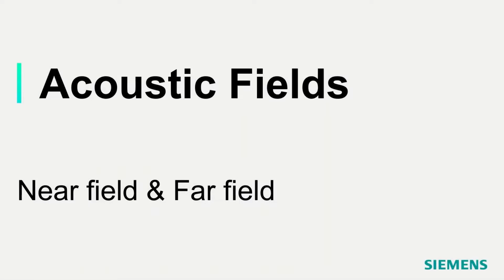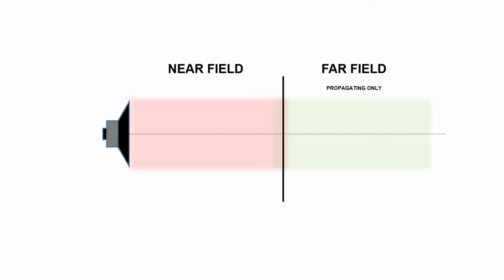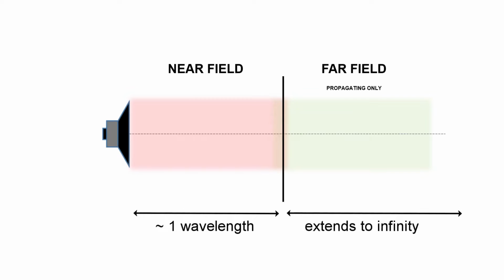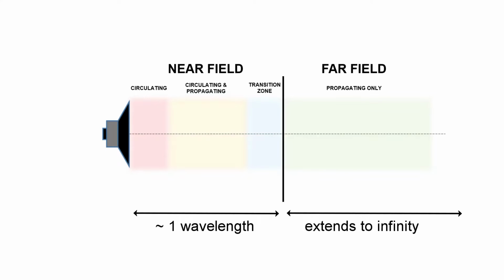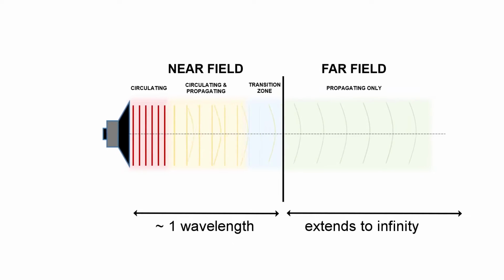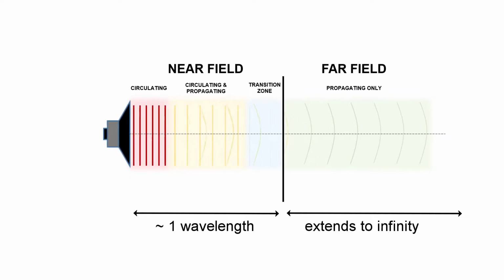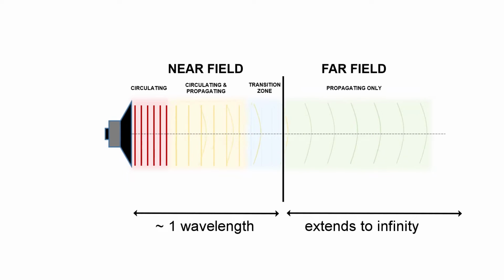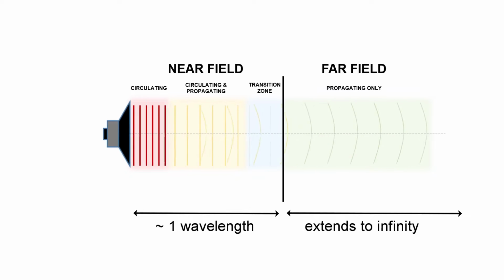14. Acoustic Fields Near Field, Far Field, Free Field, Diffuse Field